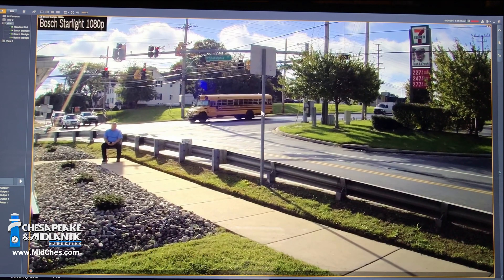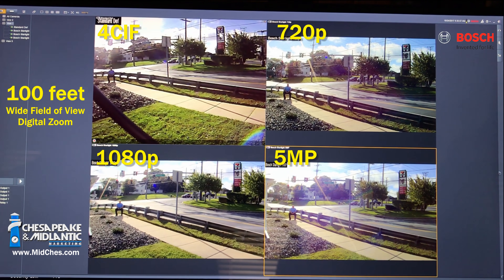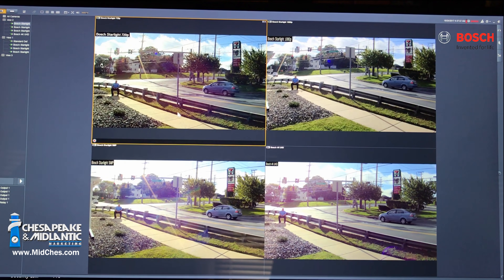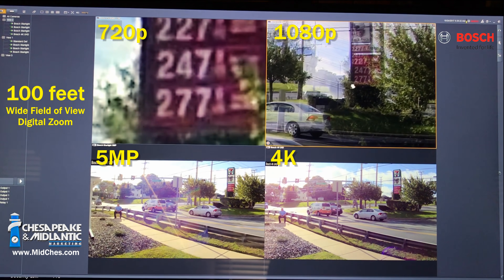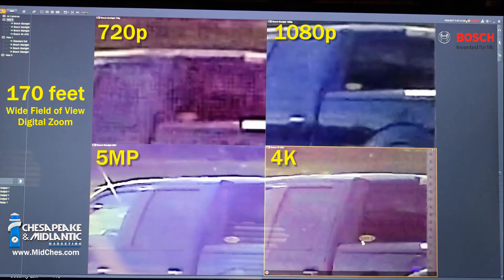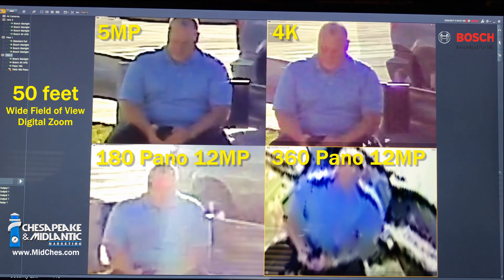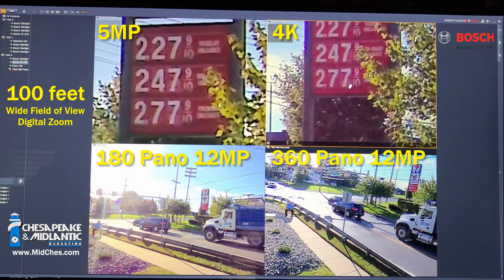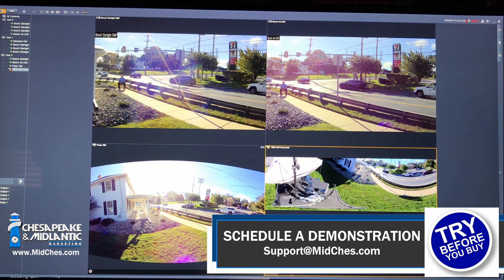Security Camera Resolution Comparison: 720p, 1080p, 5MP, 4K, and 180 & 360 Panoramic 12MP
Learn more about security camera image resolution and why it's not just about pixel count